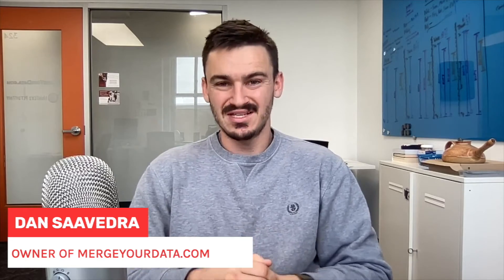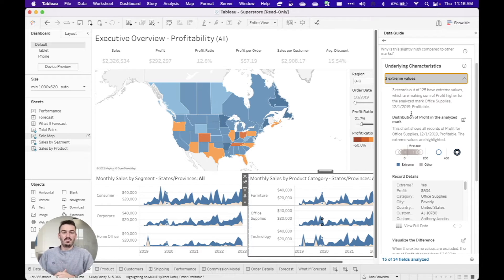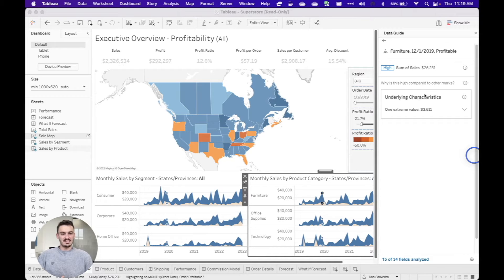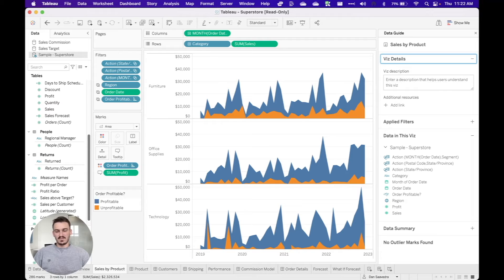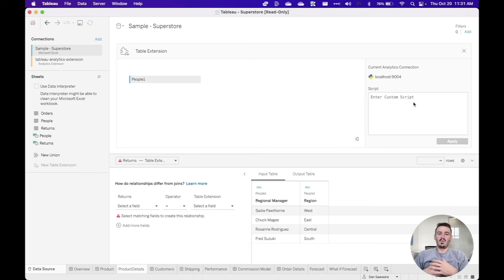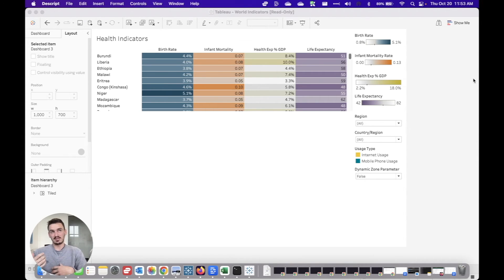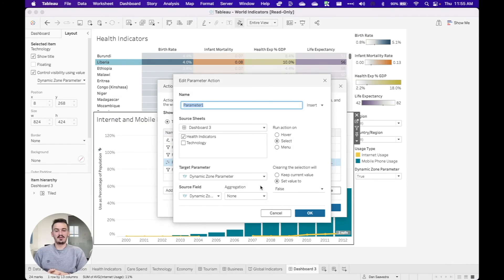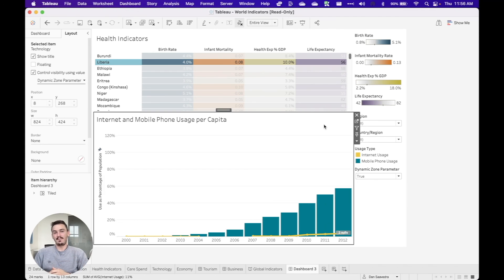Top New Features in Tableau Desktop 2022.3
NOTE: DYNAMIC ZONE VISIBILITY HAS SOME AWESOME USE CASES AFTER A SECOND LOOK

Tableau is consistently building out new features to make development easier in Tableau Desktop.

There are some huge shifts in the product happening to tackle ad-hoc analyses and data literacy challenges in organizations using Tableau.

What are your favorite new features and which ones are you hoping will be added in the future?

I'm Dan, owner of MergeYourData.com. In this video, I walk through the best new features for Tableau Desktop in 2022.3.

Need a fully loaded data team but don't have the budget or time to build a team yourself? Check out our Analytics as a Service offering where you get access to a full-time data team for the price of one full-time employee

To book a free intro consultation for Tableau or other topics, schedule